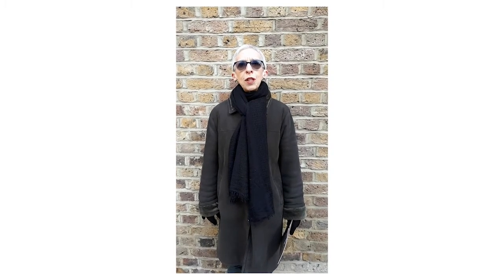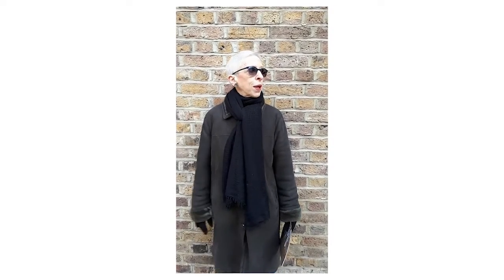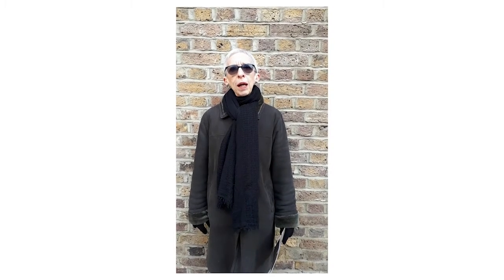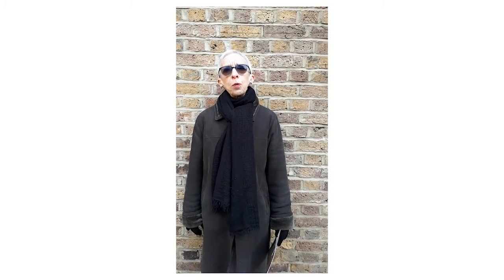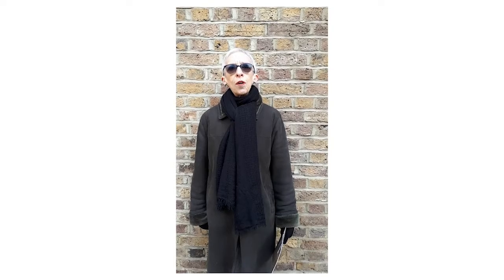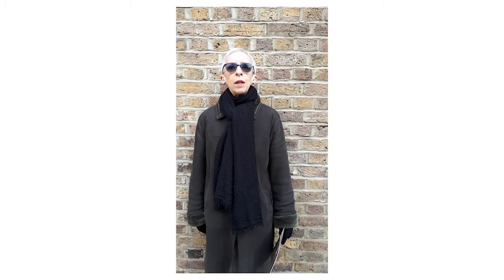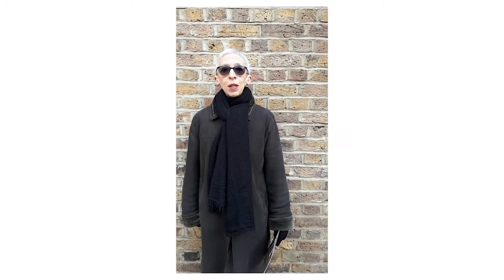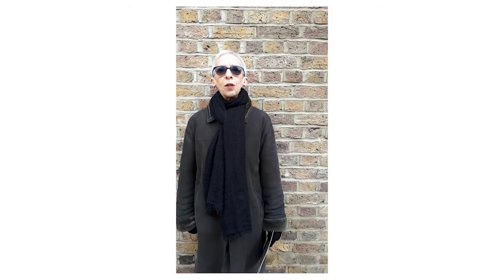#7 Janet Morris: London Stock Brick, Shad Thames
FROM THE ARCHIVE

From Hammered Concrete of the Barbican to the calming flow of the River Thame, Texture in London began an exploration into the unique textures found in our city.

Following a series of lockdowns in early 2020, we wanted to explore the city again, and its array of different textures. So we asked some of our friends and partners to tell us about their favourite textures in London.

For her selection, Janet selected the London stock brick of the warehouses in Shad Thames.
Janet Morris is Chair of STAMP (Shad Thames Area Management Partnership).